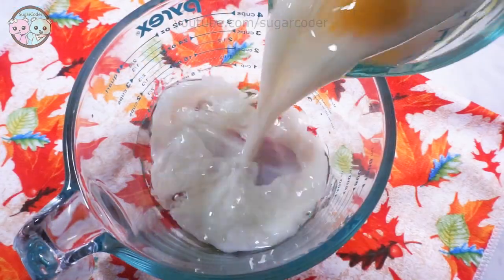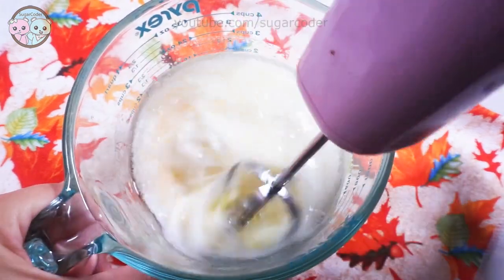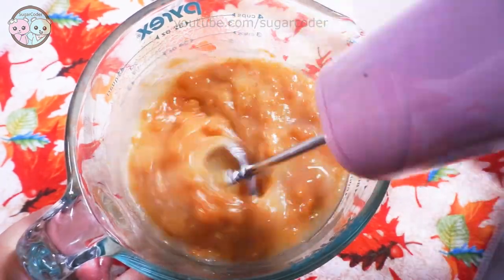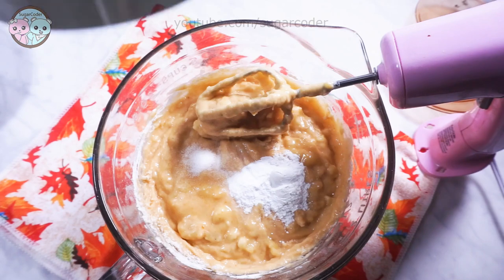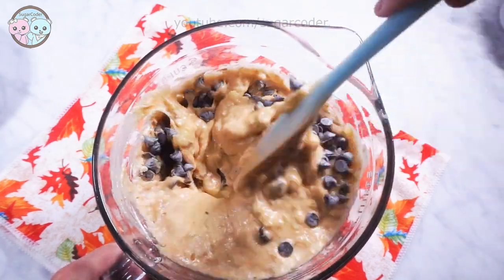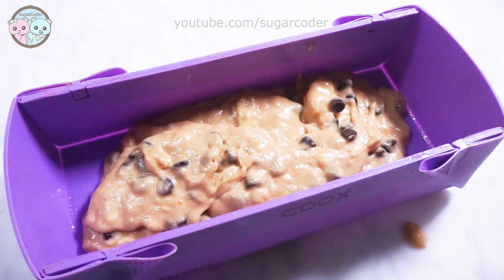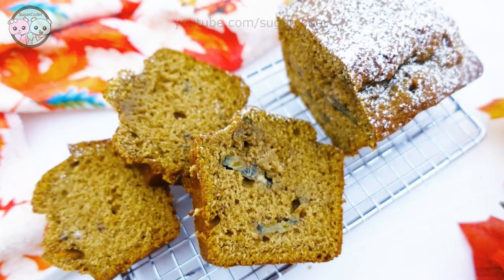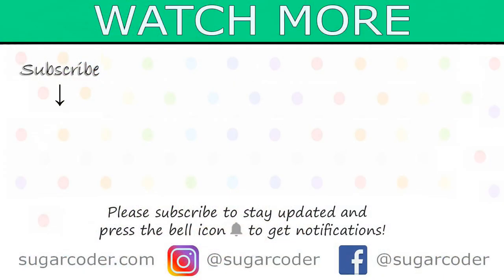PUMPKIN SPICE Banana Chocolate Chip Bread Recipe 🎃 Autumn Fall Dessert Ideas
Pumpkin Spice Banana Chocolate Chip Bread Recipe

{INGREDIENTS}
- 1 banana
- 1 egg
- 1/4 cup vegetable oil
- 2/3 cup pumpkin puree
- 1/4 cup milk
- 1/4 cup granulated sugar
- 1 and 1/4 cup all-purpose flour
- 1/2 tsp baking powder
- 1/2 tsp baking soda
- 1/2 tsp salt
- 1 tsp pumpkin pie spice
- 1 cup chocolate chips
- 1/4 cup chopped walnuts, optional

{METHOD}
Bake at 350 F. for 45 minutes in a regular-sized bread pan, or 25-30 minutes for small bread pans.

Recipe adapted from Food Network.
MUSIC IN VIDEO:
💙 R3 Music Box
❤️ © Sugarcoder®